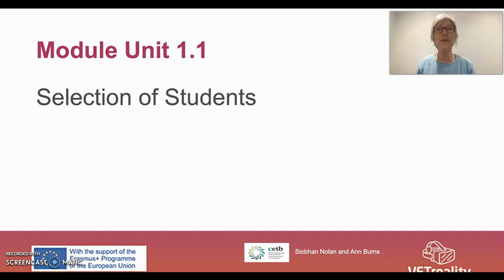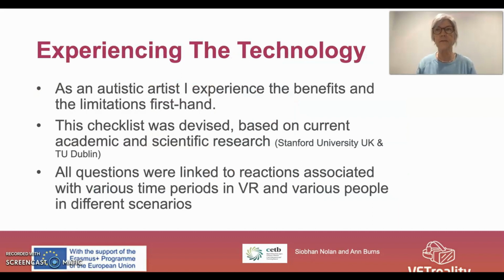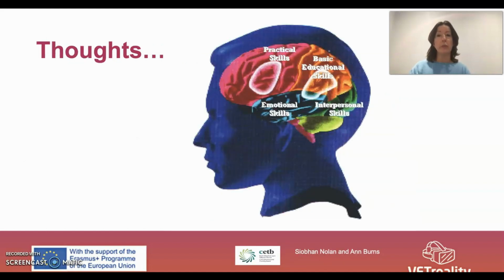Day 3: Use of Virtual Reality in Vocational Education and Training, in particular with SEN students